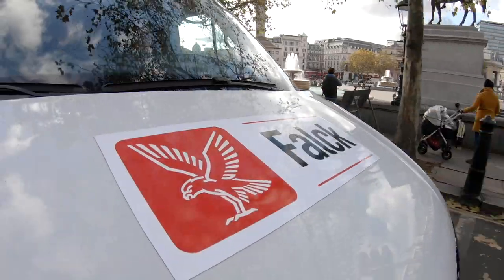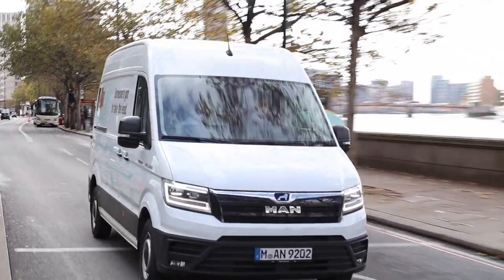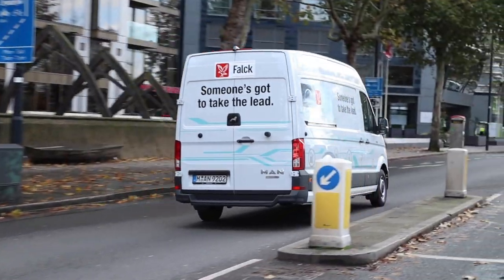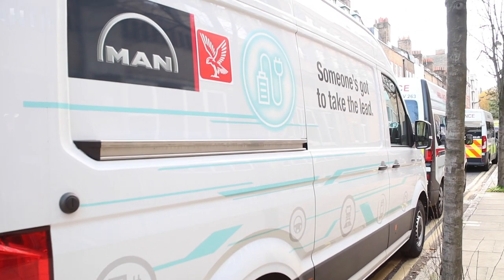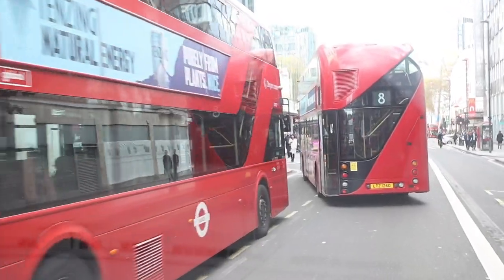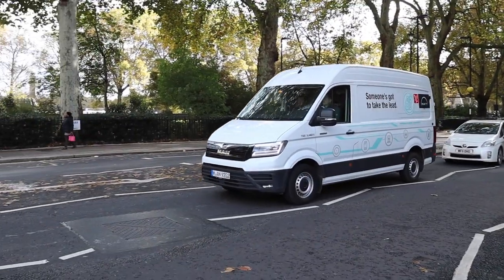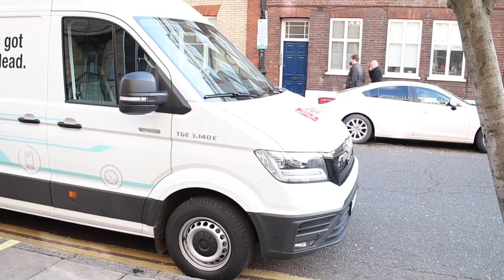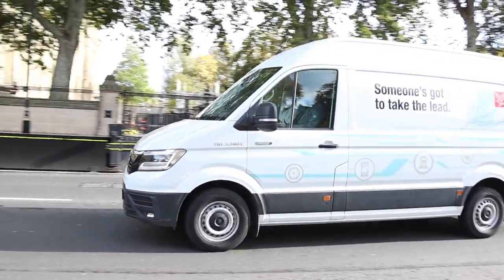Someone has to take the lead - trialling electric patient transport vehicles in London | Falck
At Falck we are committed to ensuring we deliver our services as sustainably as possible and where we can, we limit our carbon footprint.
This November our Patient Transport Teams in London, began an ambitious new trial of a fully electric Patient Transport vehicle to test whether it had the ability to safely and comfortably deliver a full day shift. See how we got on and hear about our vision for a sustainable Patient Transport Service in the future.